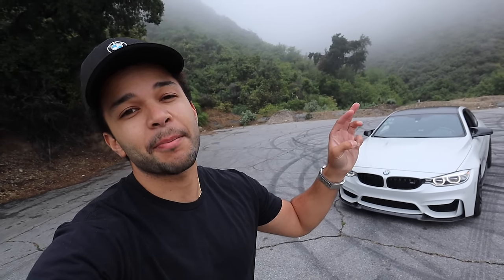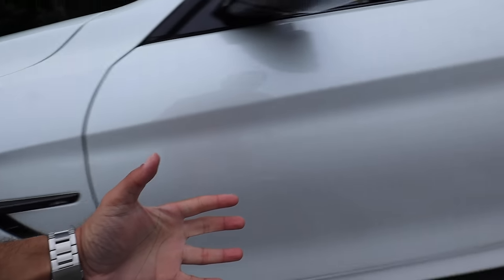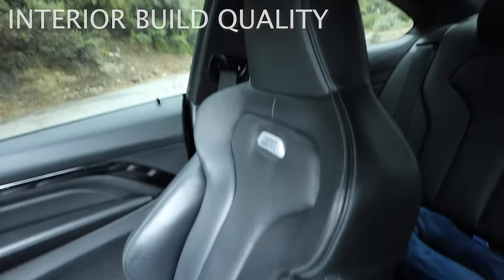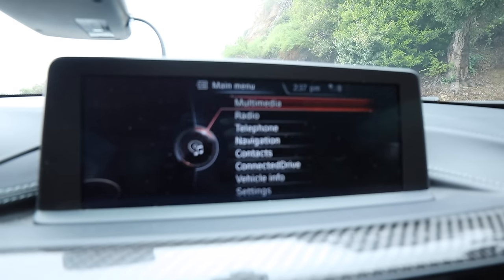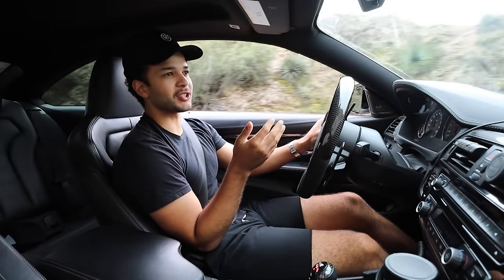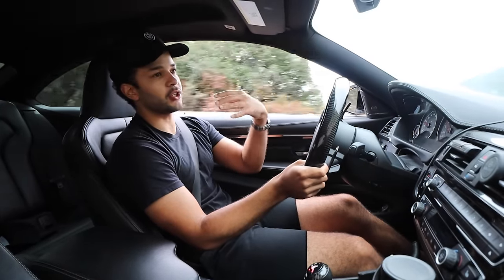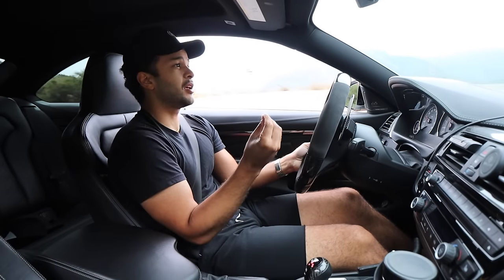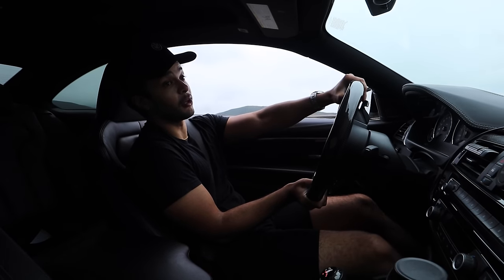THIS WILL MAKE YOU WANT TO BUY A BMW M4 F82! My Dream Build M4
Welcome back to the channel ladies and gentleman! Today's video will make you want to buy a BMW M4 F82. We go in-depth and talk about my dream build BMW M4 F82 and how it might be the best car to buy right now. This BMW M4 F82 has a very loud straight piped AWE Track Exhaust (Non Res), a stage 2 tune from Alpine Motorsport, 20 inch Blaque Diamond wheels and a beautiful Carbon Fiber LED Steering wheel from Carbontastic @realcarbontastic   Enjoy!
- Beemer Fam